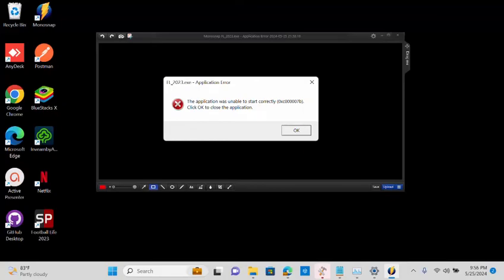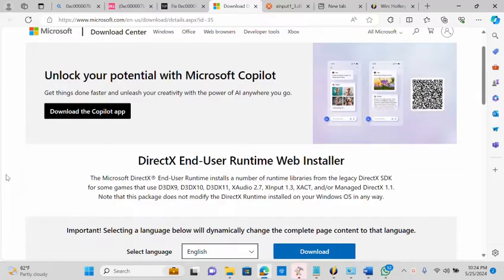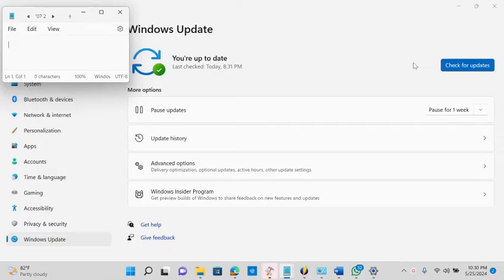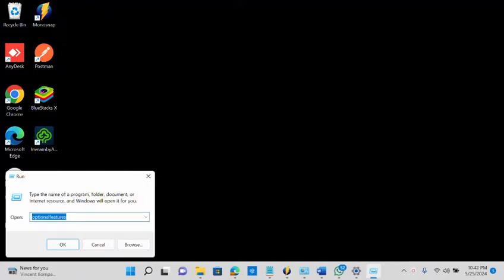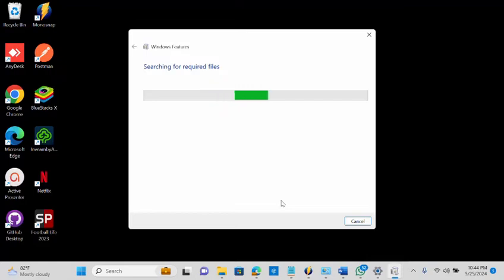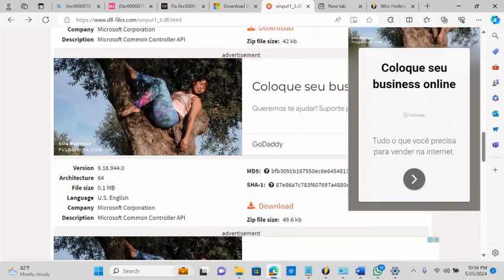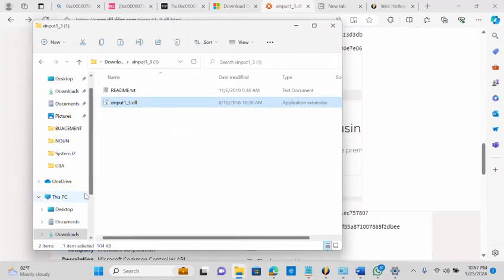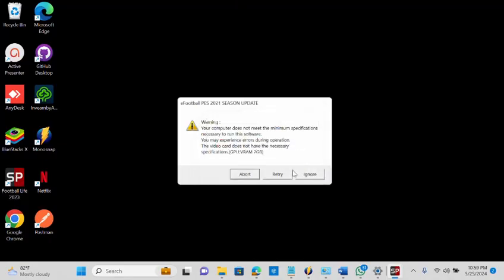How to fix 0xc000007b Error on Windows 11 While Launching a Game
The error code 0xc000007b is a common issue encountered by gamers when attempting to launch games such as eFootball etc on Windows systems. This error arises because the PC is unable to locate essential runtime files required to run the games.

In this video, we shall discuss how to o fix 0xc000007b Error on Windows 11 While Launching a Game. Here is the link to the blog post